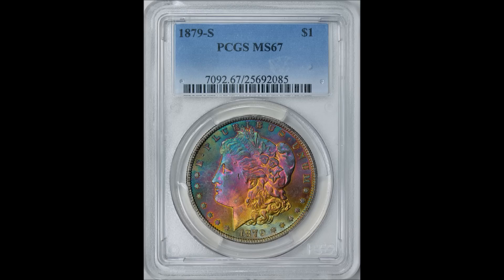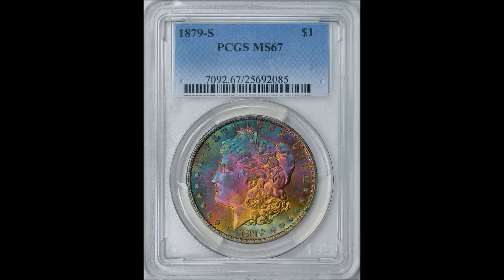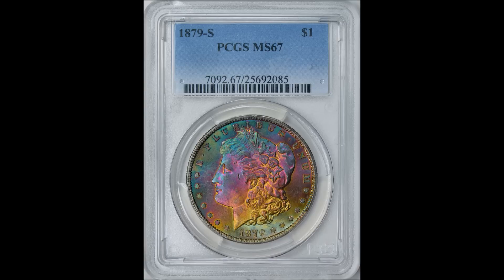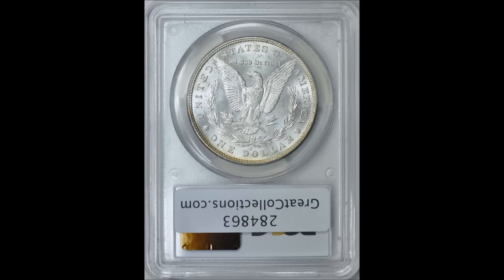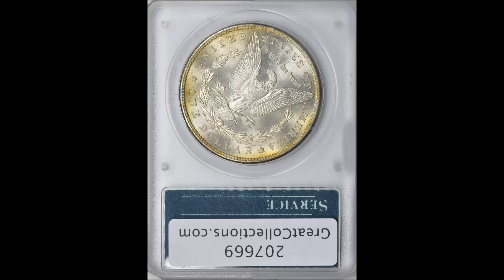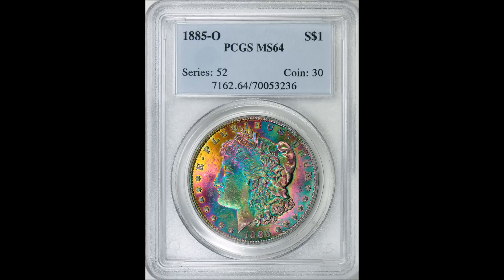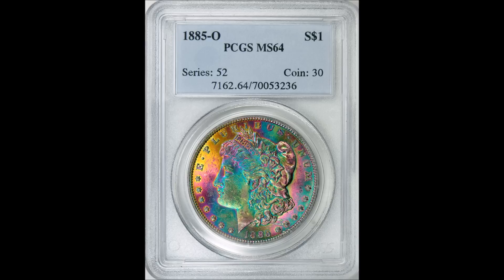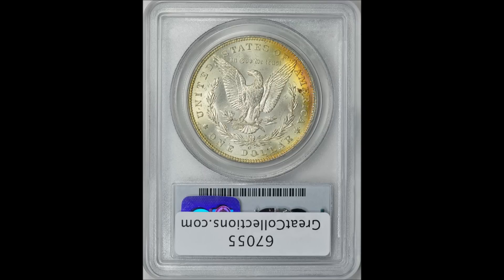How Toning Can Make a Common Coin Worth Thousands of Dollars! Huge Sold Listings!